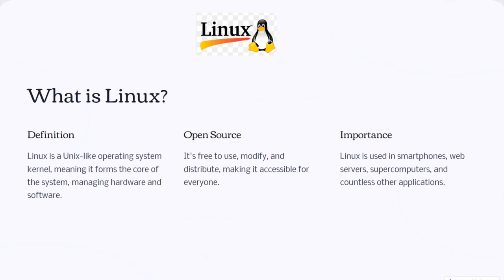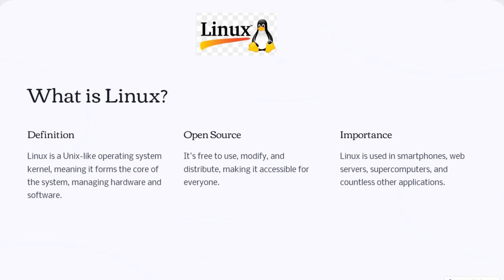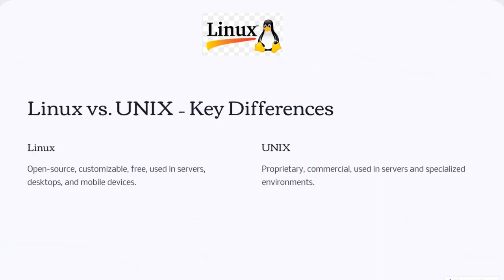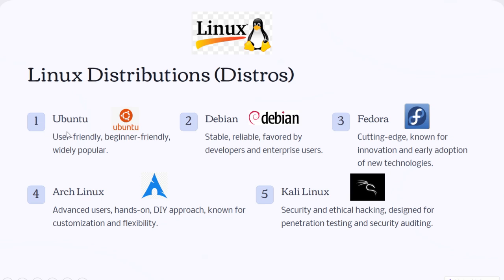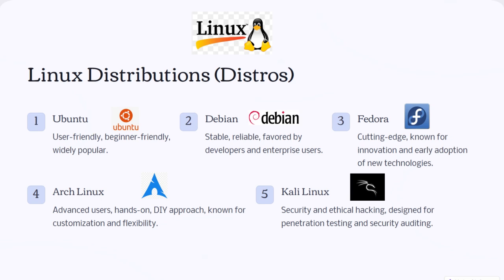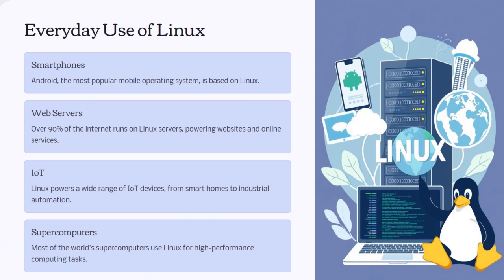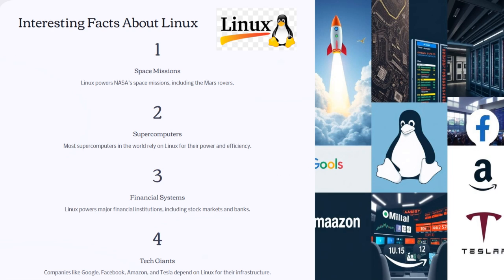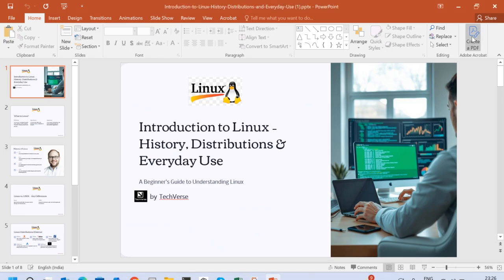Linux Explained: Introduction & Why You Should Learn It! RHEL 8.10 | History and Distributions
Welcome to the first video of our Linux course! In this session, we'll explore what Linux is, its history, key features, and why it's essential for IT professionals, developers, and tech enthusiasts. Whether you're a beginner or looking to enhance your skills, this is the perfect starting point.